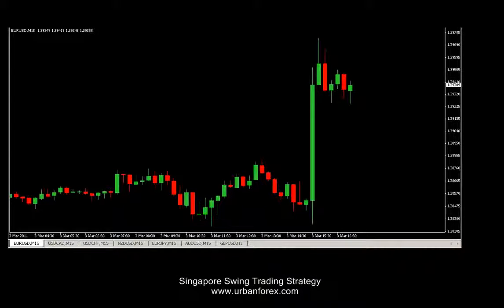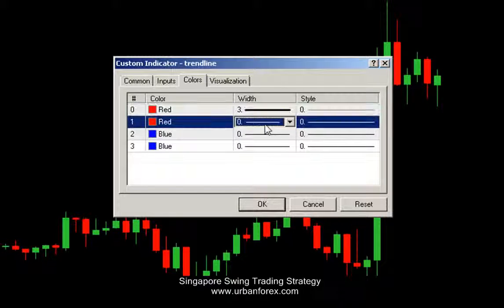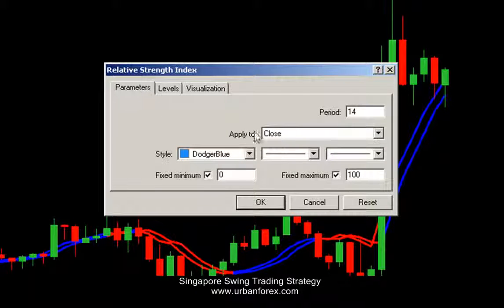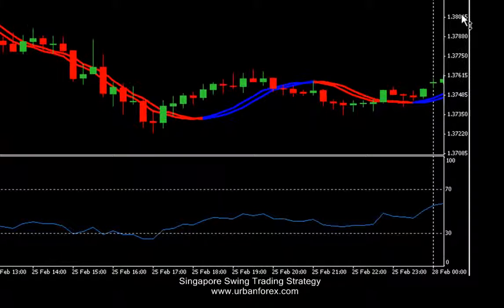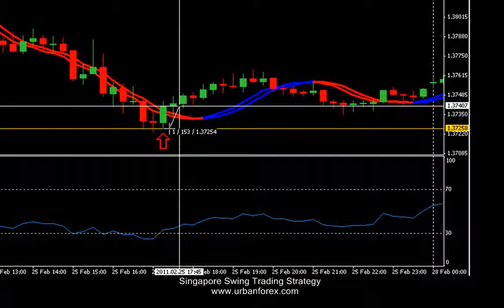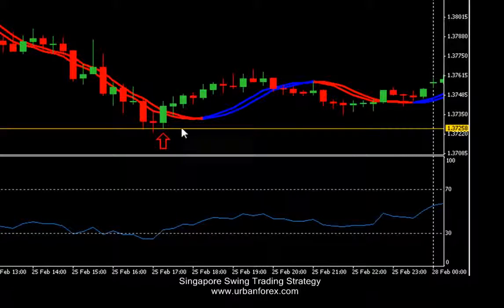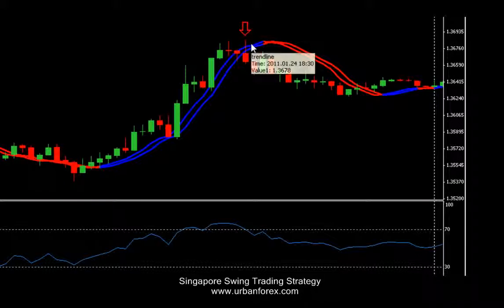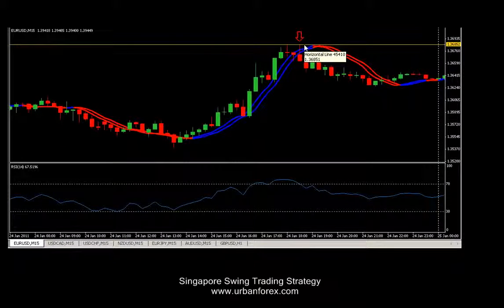Singapore Swing Forex Trading Strategy BY KESEK